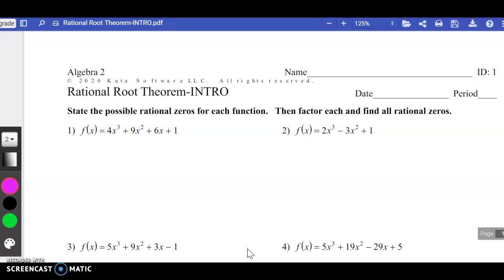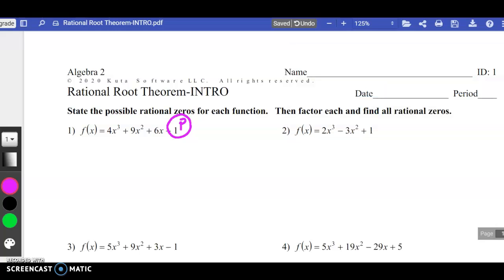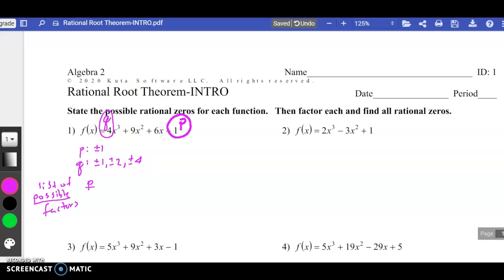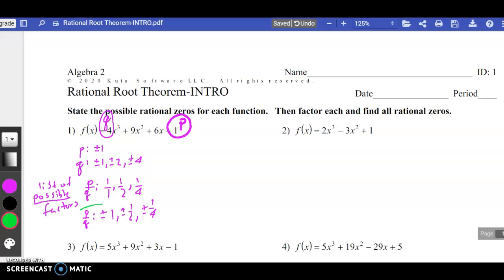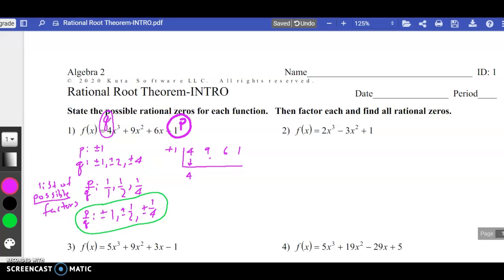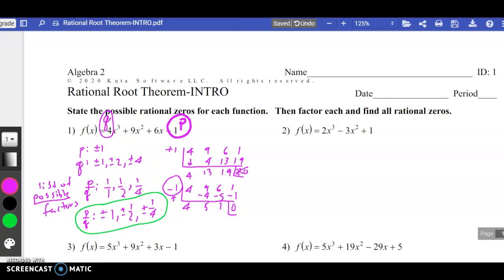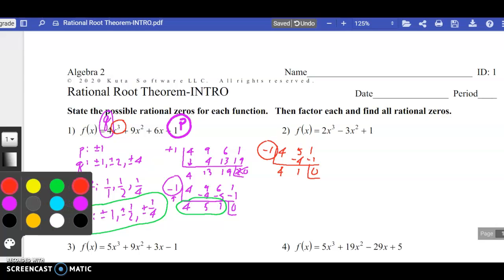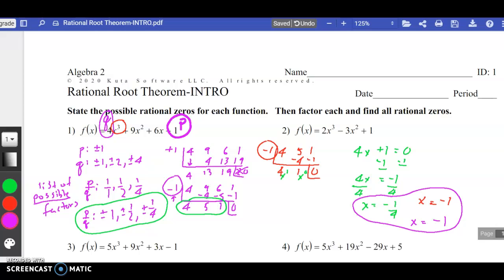Rational Root Theorem-INTRO